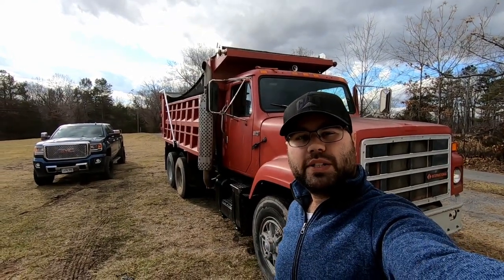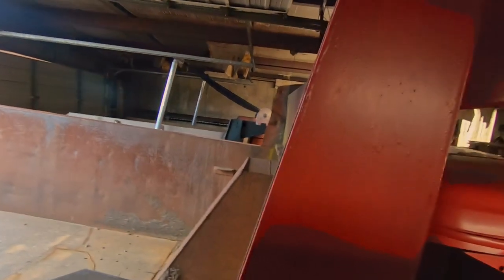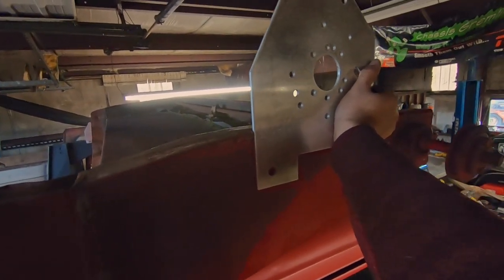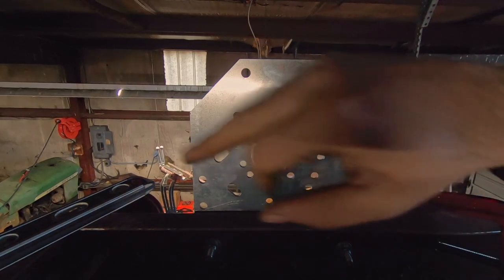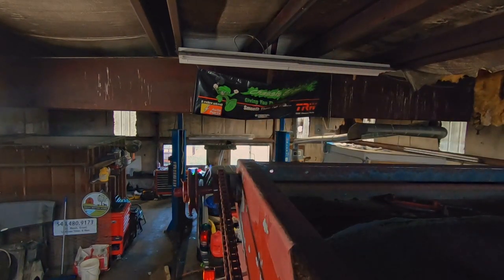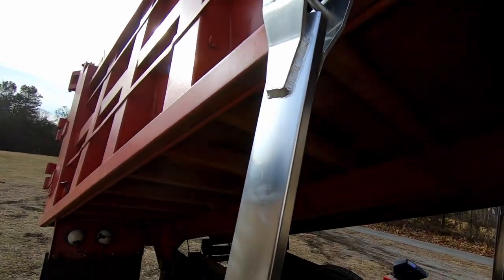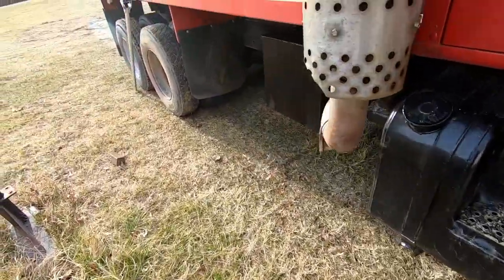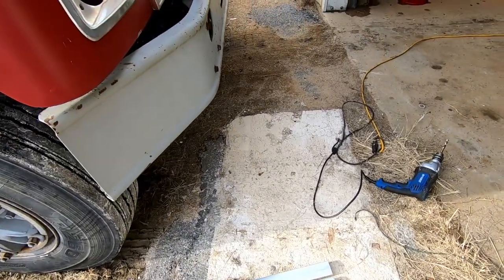CAROLINA TARP INSTALL ON MY NEW TANDEM DUMP TRUCK (Full Install)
We have done this once, but there were a couple new challenges with the install on the truck. I went a little more in depth in this video, so hopefully someone out there will benefit from that.